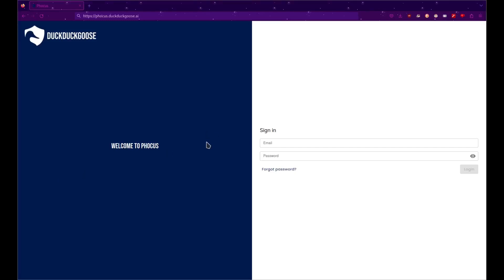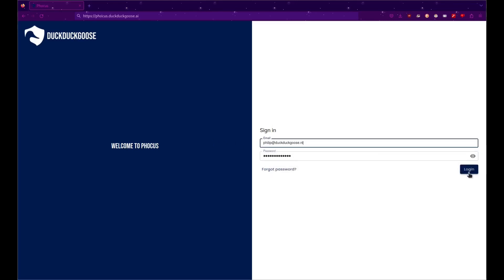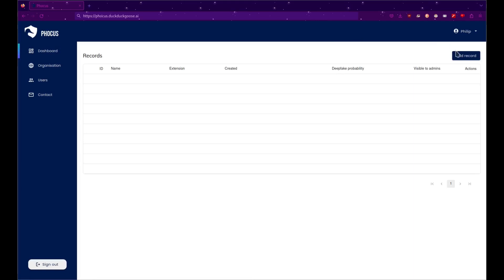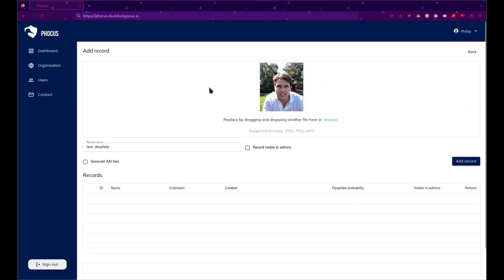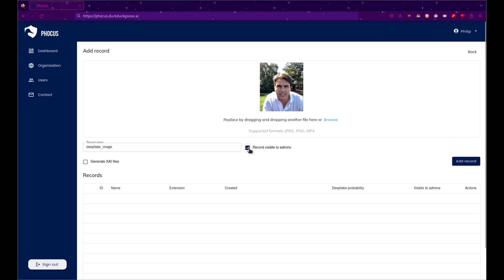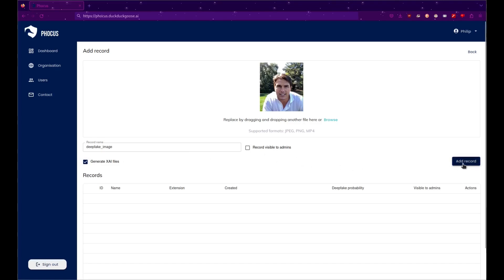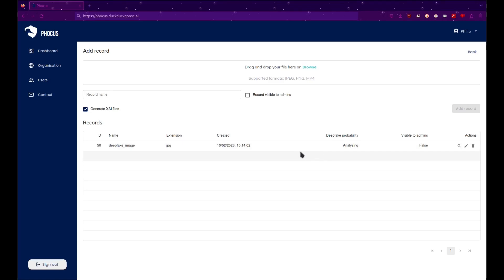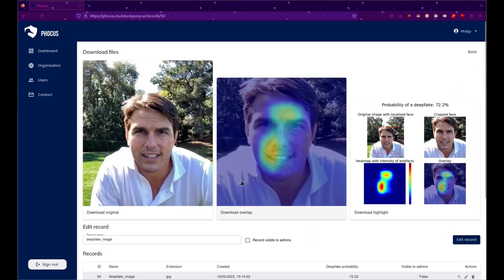Phocus - Deepfake Detection Dashboard Demo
A demonstration of how our deepfake detection platform, Phocus, works.